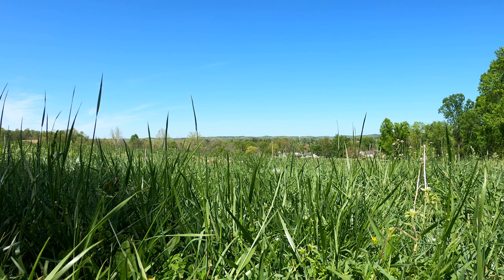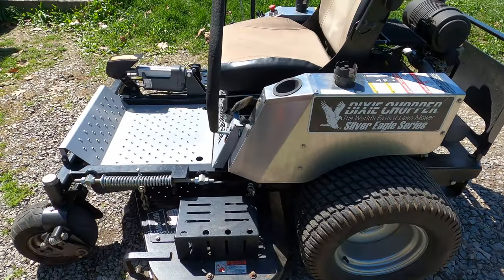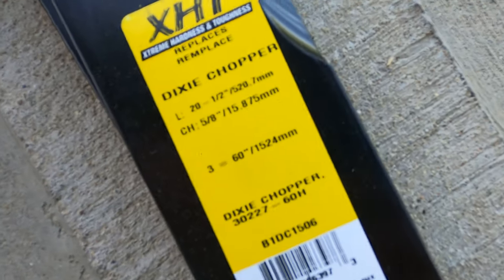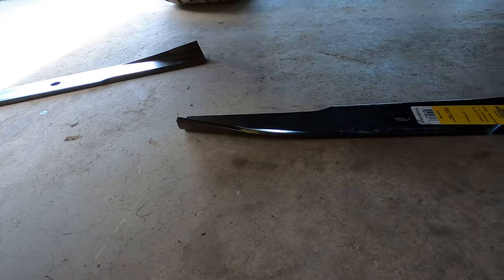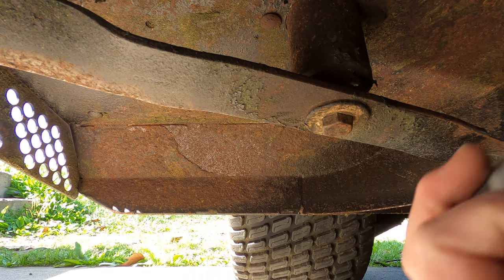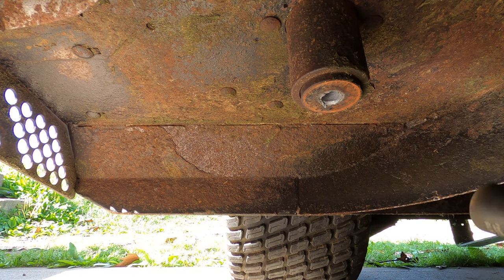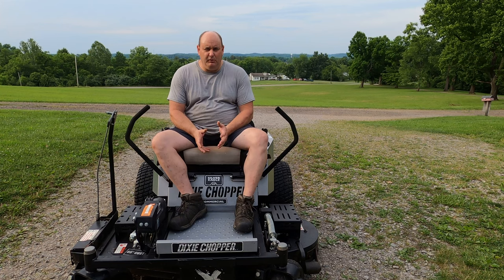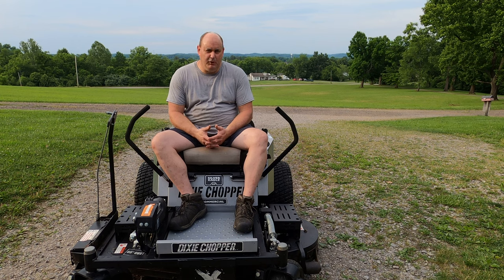Lawn Care , Step by Step , How to change Cutting Blades on a Dixie Chopper Zero Turn lawn mower .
Hey everyone , Today on Lawn Care , Step by Step , How to change Cutting Blades on  a Dixie Chopper Zero turn lawn mower .

2. Mockingyou1313 adult fighting games